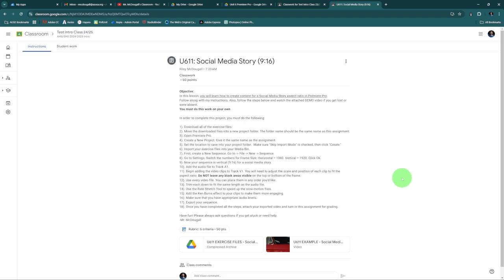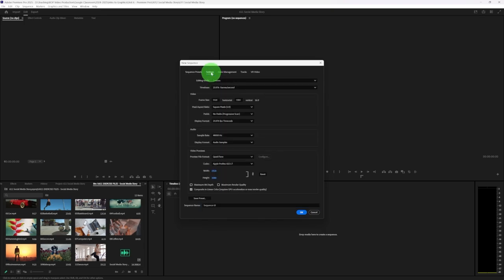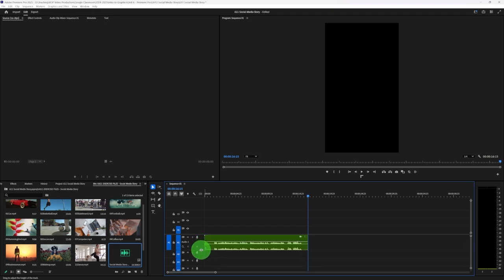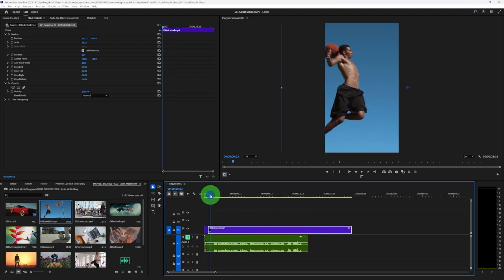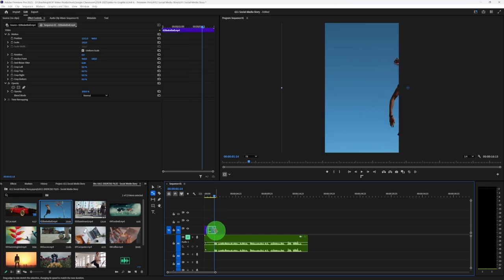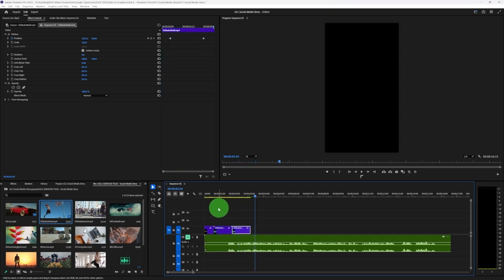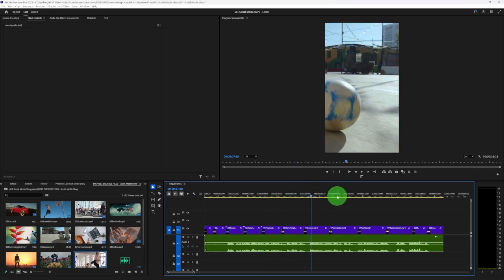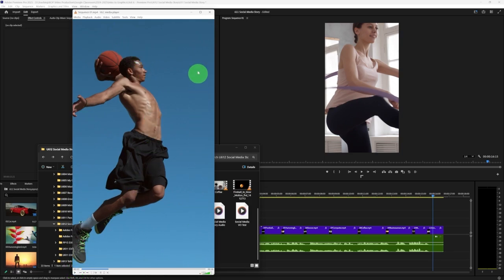U611: DEMO - Social Media Story 9:16 (AHS WINDOWS)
This is classwork for Unit 6: Premiere Pro.
Follow along with this video to understand how to create a sequence that fits the vertical layout (9:16) for a social media story in Premiere Pro.

-Mr. McDougall